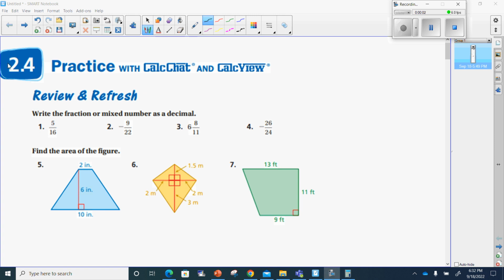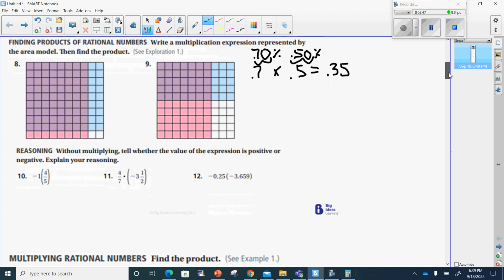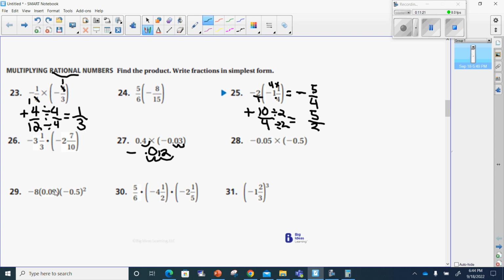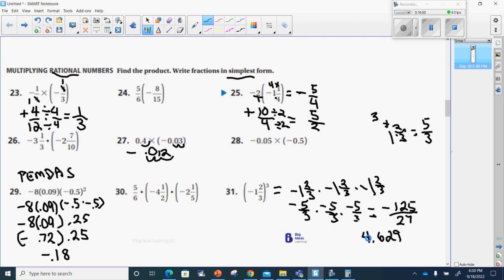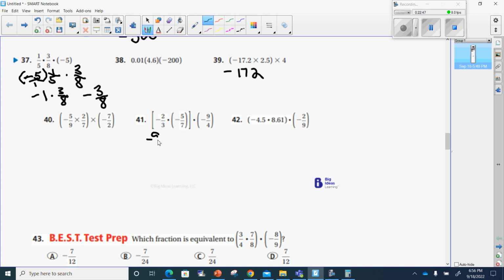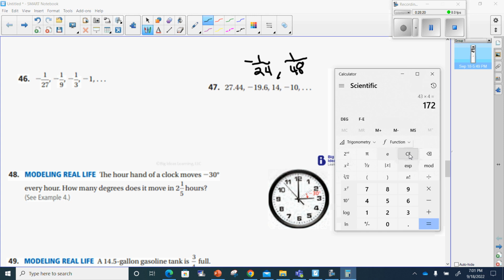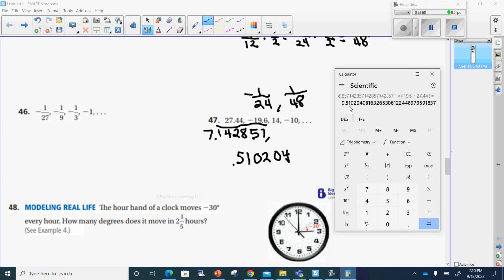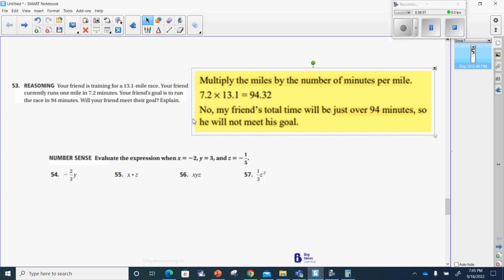home work video for lesson 2 4; Multiplying Rational Numbers